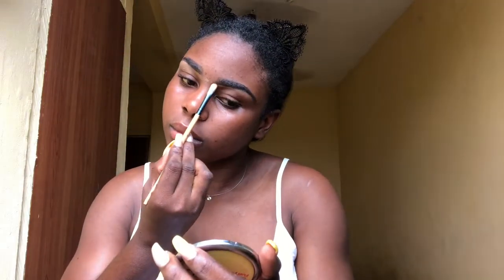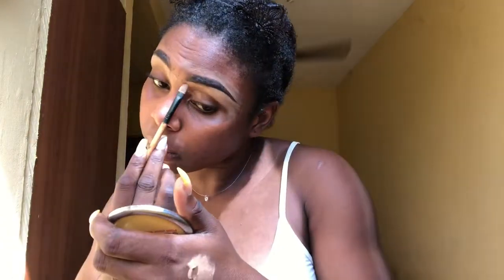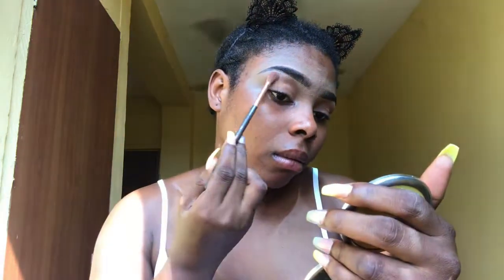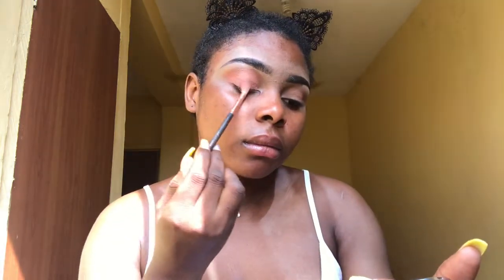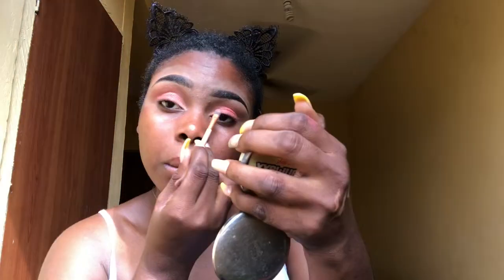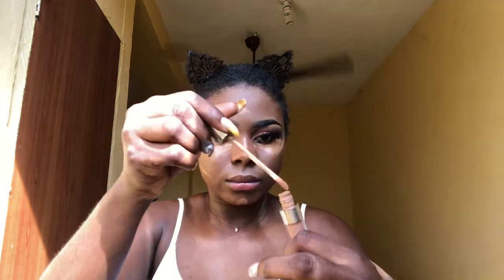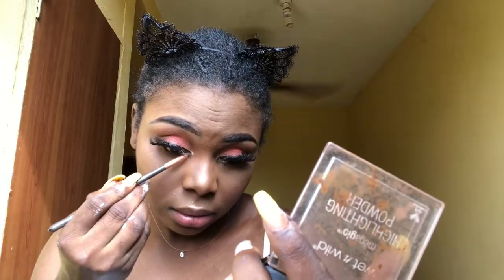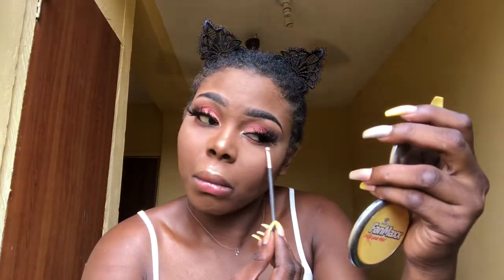Simple makeup tutorial for bestie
This is a simple makeup video for my best friend.